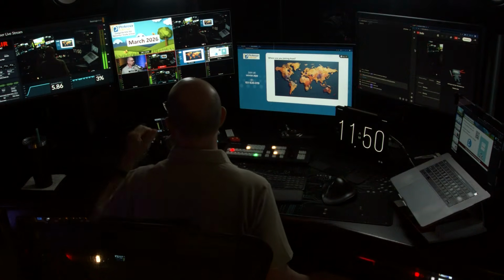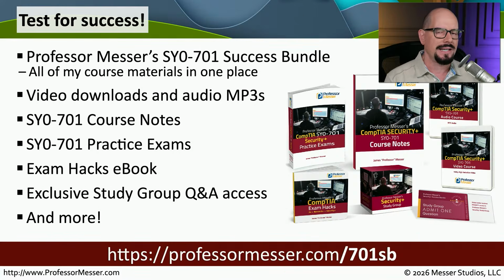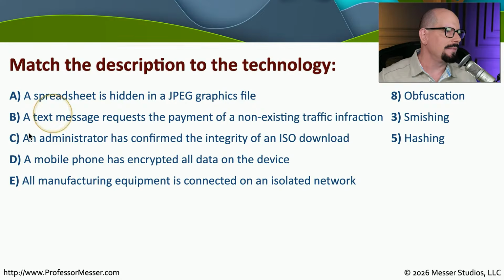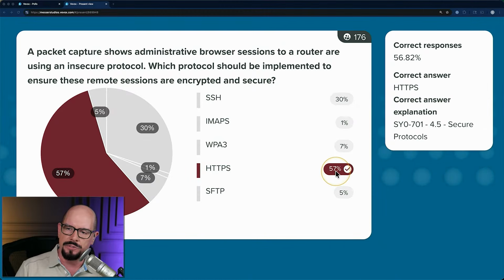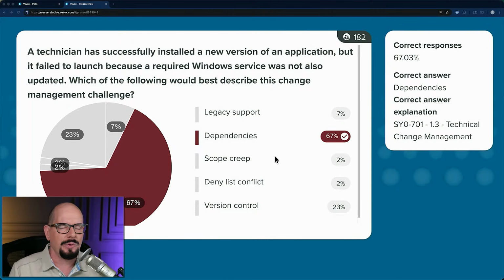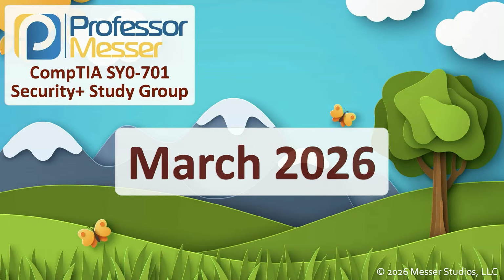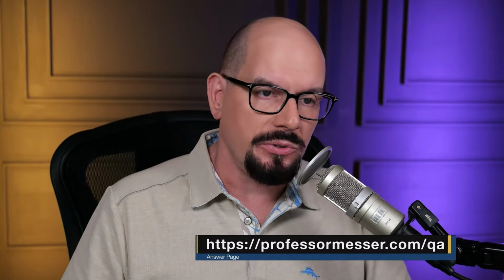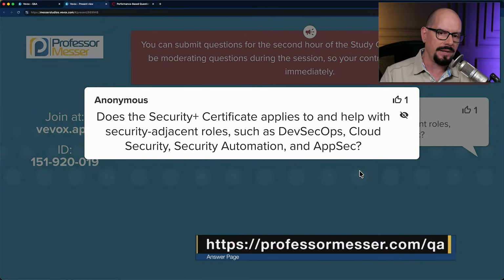Professor Messer's Security+ SY0-701 Study Group - March 2026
00:00 - Pre-Show
   10:17 - Start Time
   10:50 - Vevox
   12:17 - Sample Question
   13:06 - Announcements
   14:14 - CompTIA Objectives
   18:28 - Discord
   19:05 - Vouchers
   20:50 - Answer
   25:00 - Question 1 (Performance-Based)
   38:20 - Answer
   39:27 - Question 2
   41:49 - Answer
   43:58 - Question 3
   46:34 - Answer
   52:55 - Question 4
   55:18 - Answer
   57:37 - Question 5
1:00:37 - Answer
1:07:18 - Question 6
1:10:08 - Answer
1:16:00 - Question 7 (Practice Exam)
1:17:29 - Answer
1:20:55 - CompTIA Objectives
1:23:11 - Calendar
1:25:40 - After Show
1:27:50 - What pace do you suggest one takes to move through the CompTIA exam questions?
1:37:13 - What is the best way to break into a cybersecurity job, with barriers to enter are three years experience?
1:43:34 - Do the performance based questions (PBQ's) get partial credit on the CompTIA exam?
1:48:24 - If one is intimidated by port number memorization, how much of the test depends on port numbers?  Any recommendations on getting past this hurdle?
1:58:05 - Does the Security+ certificate app;y to and help with security and adjacent roles, such as DevOps, Cloud Security, Security Automation, and App Sec?
2:16:37 - What are your thoughts on the pros and cons between taking the CompTIA exam at a testing center versus on-line at home?